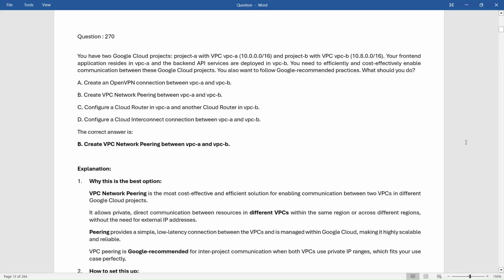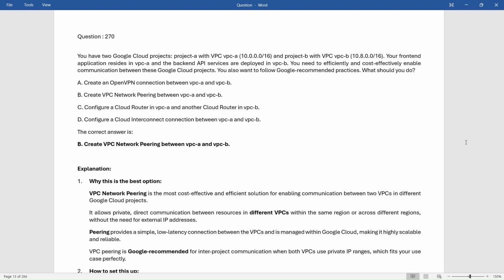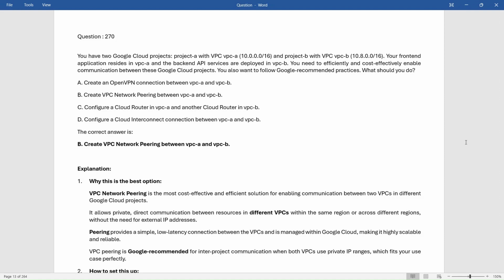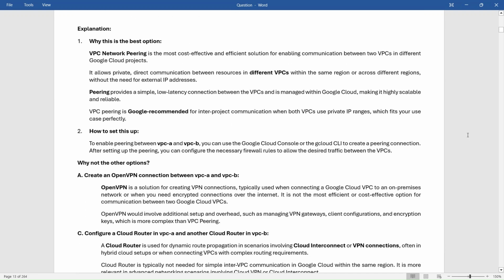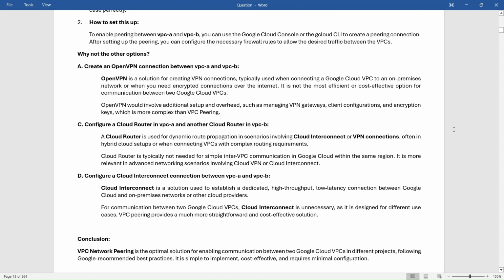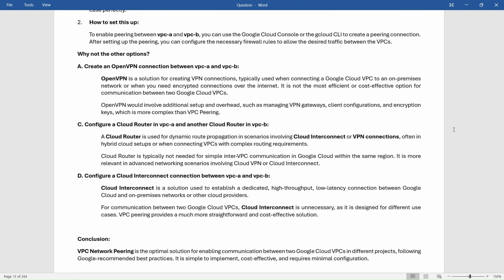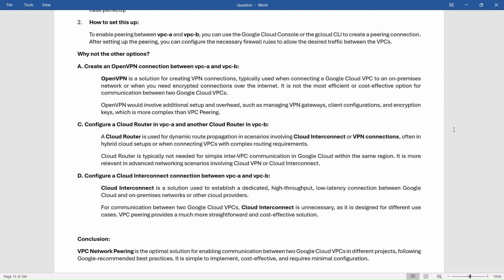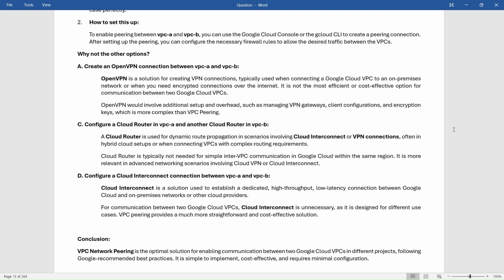Question : 270 You have two Google Cloud projects: project-a with VPC vpc-a (10.0.0.0/16) and projec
Question : 270

You have two Google Cloud projects: project-a with VPC vpc-a (10.0.0.0/16) and project-b with VPC vpc-b (10.8.0.0/16). Your frontend application resides in vpc-a and the backend API services are deployed in vpc-b. You need to efficiently and cost-effectively enable communication between these Google Cloud projects. You also want to follow Google-recommended practices. What should you do?